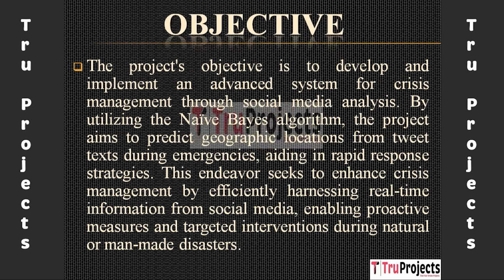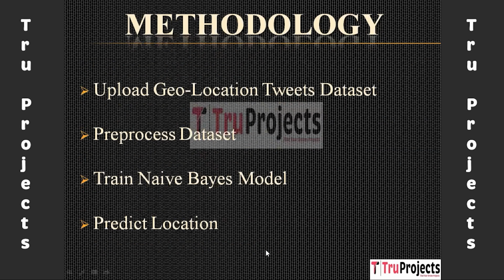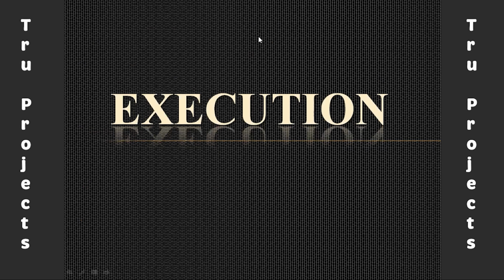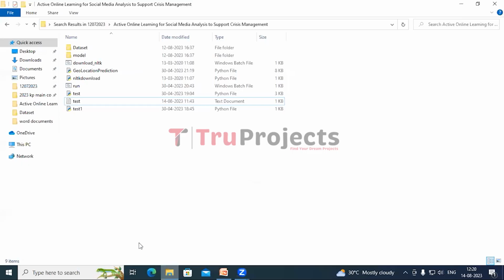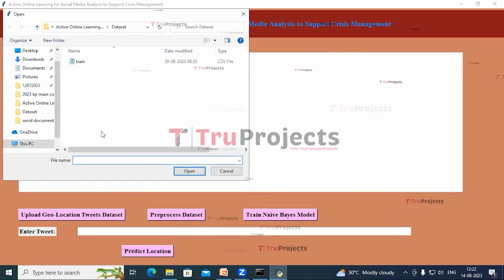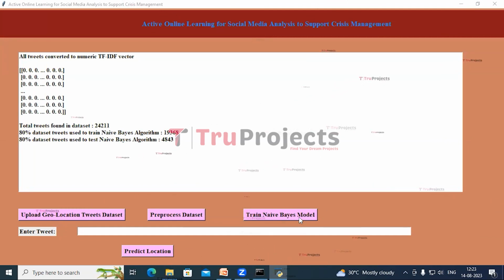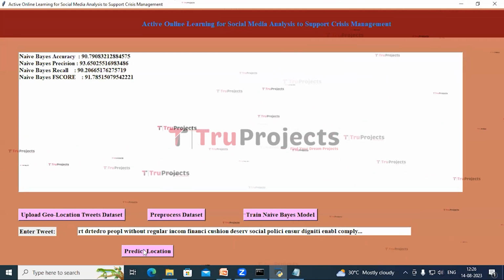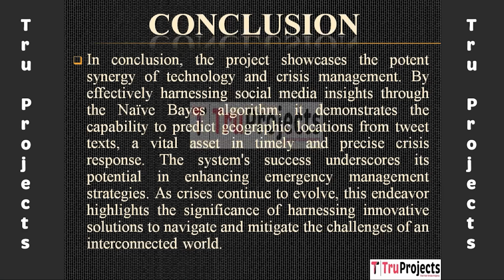Active Online Learning for Social Media Analysis to Support Crisis Management